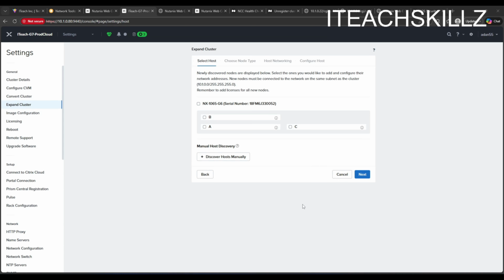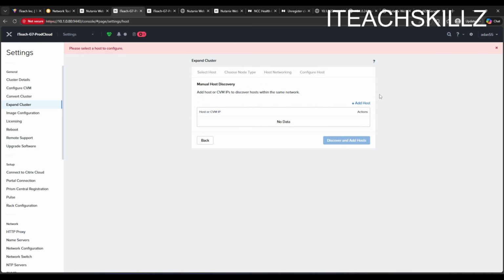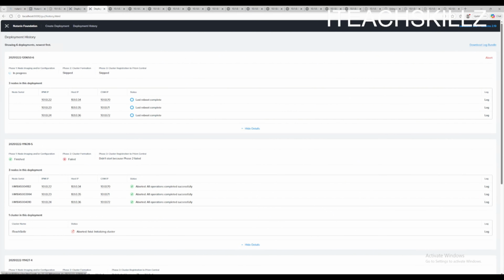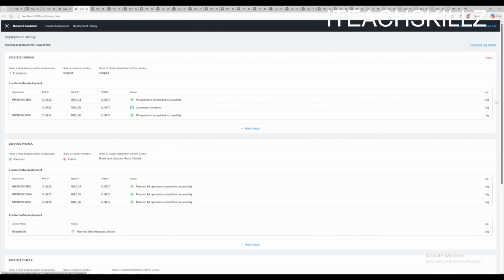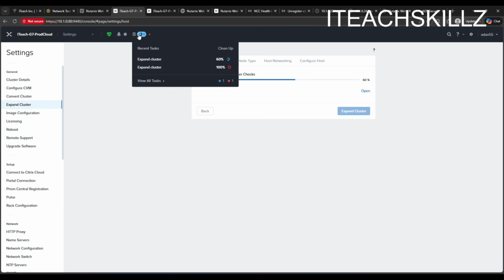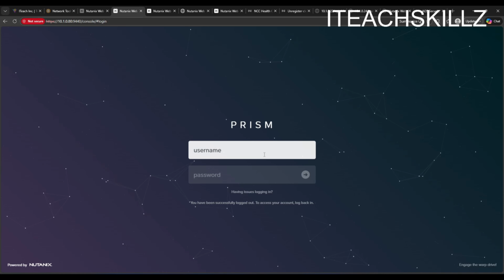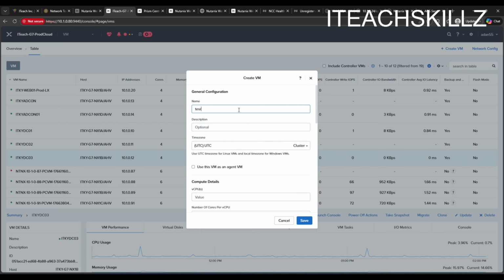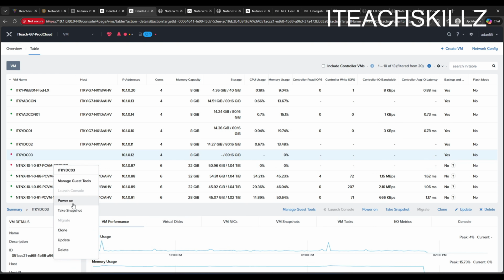Nutanix Cluster Expansion